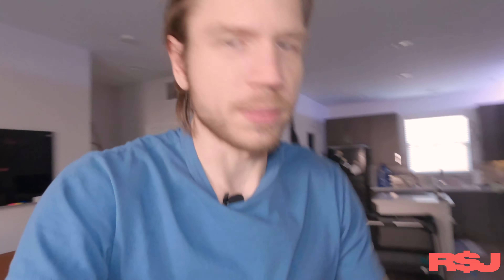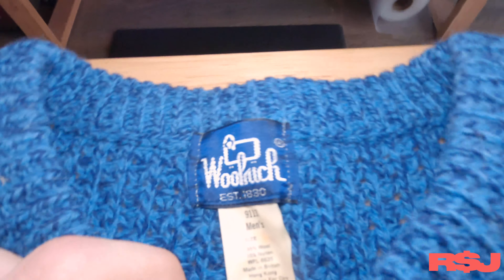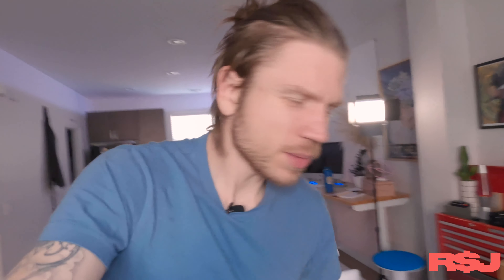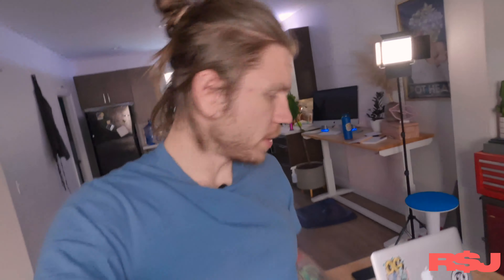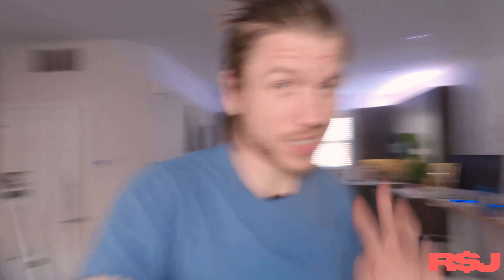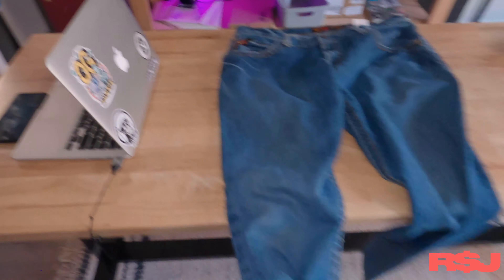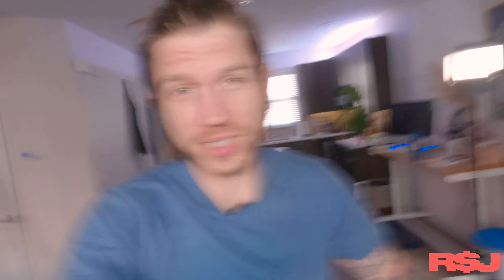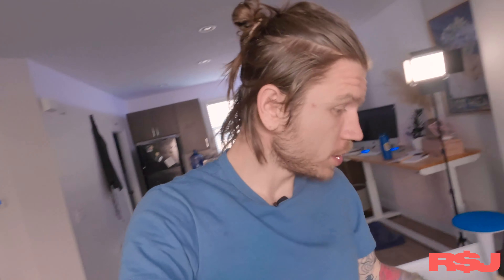Spent $100 at the Goodwill...Thrift Haul!